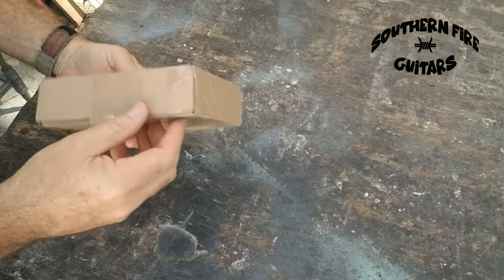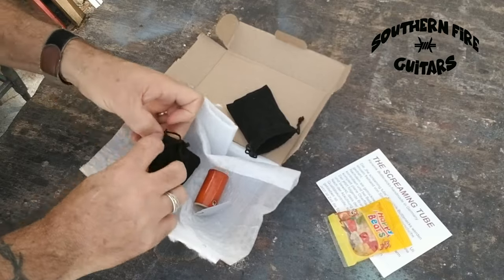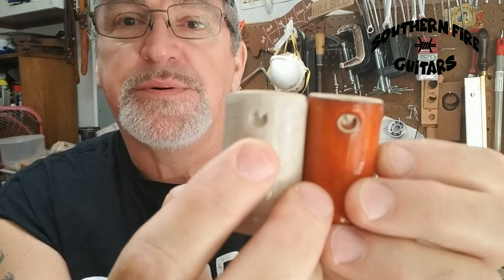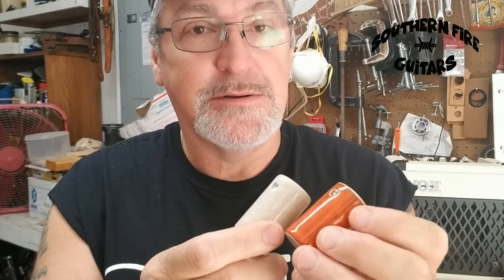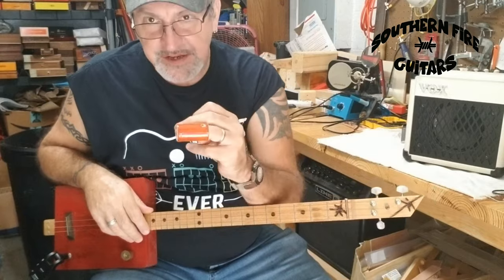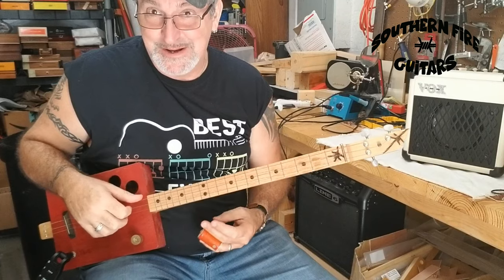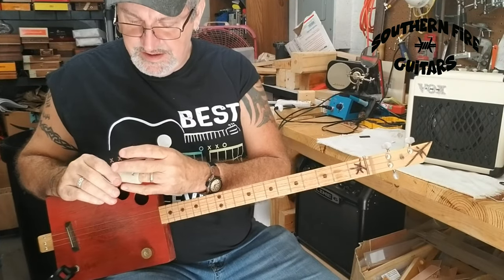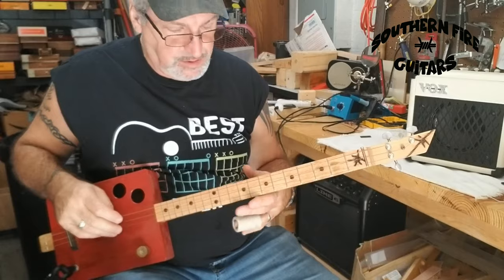Cigar Box Guitar - I get a package from Germany, WOW!! and I make a Confession.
Trying out my 2 New handmade Ceramic slides ( The Screaming Tube ).
Michael Bianconi~

My online store, CBG's and Stomp boxes

1/4'' Walnut boards, good for fret boards